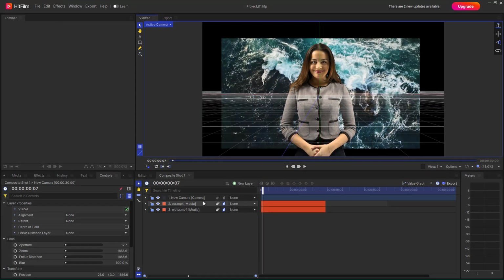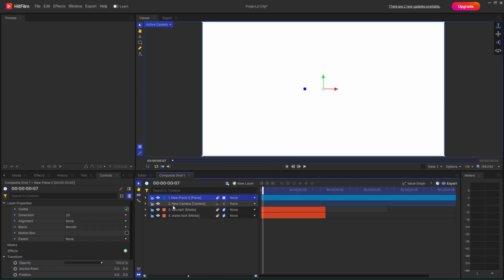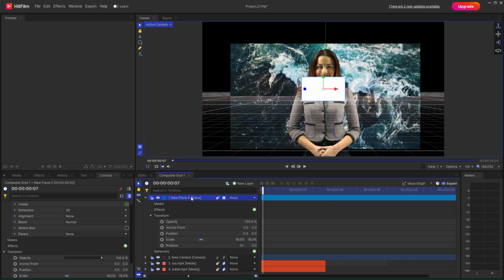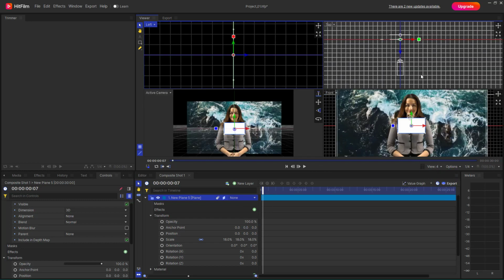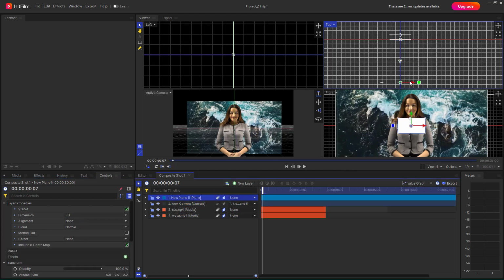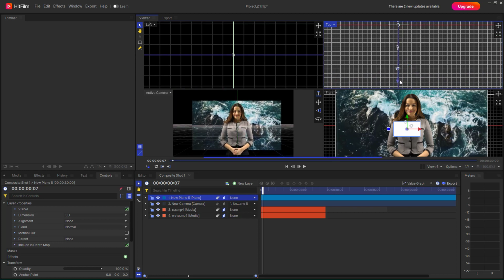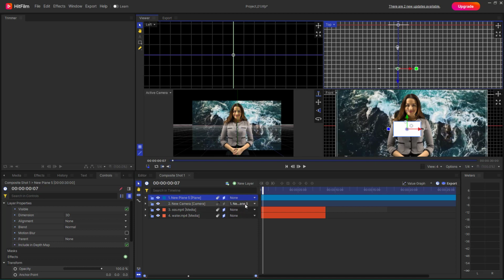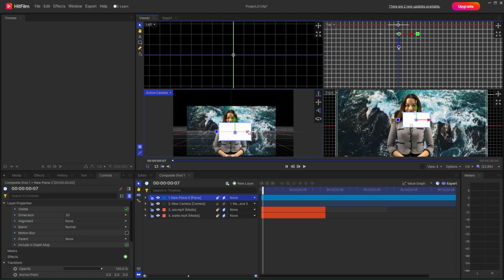HitFilm - Lesson 86 - Parent Objects to Camera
In this tutorial, we will be discussing about Parent Objects to Camera in HitFilm